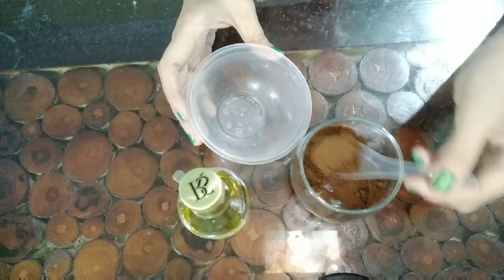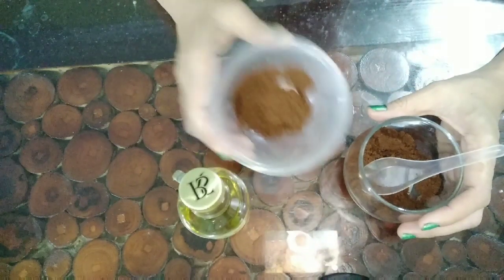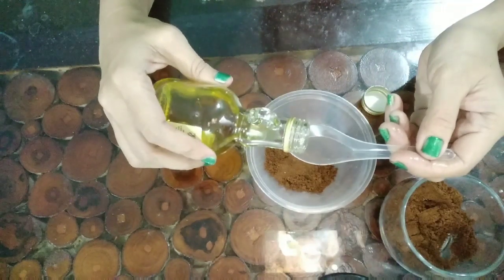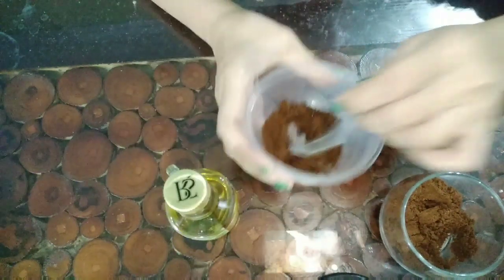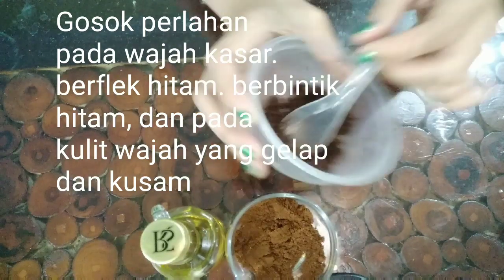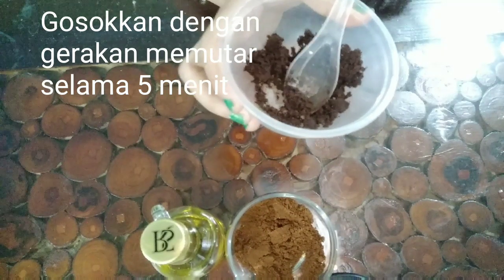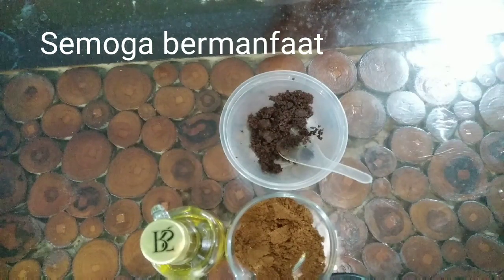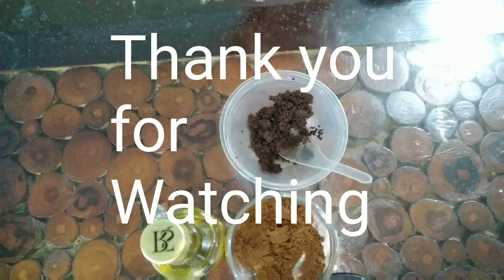BIKIN PUTIH GLOWING GA PAKE RIBET!! Bye kulit kusam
Diy scrub kopi menghilangkan kulit gelap, flek , kulit kasar dan kulit kusam .